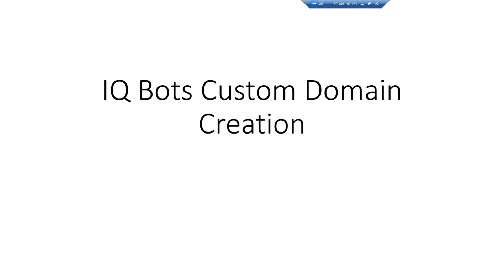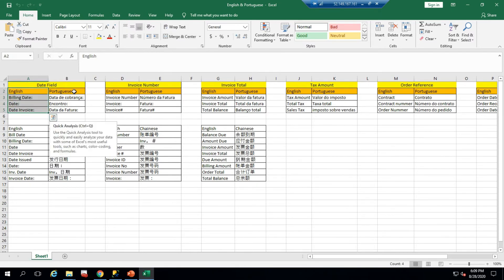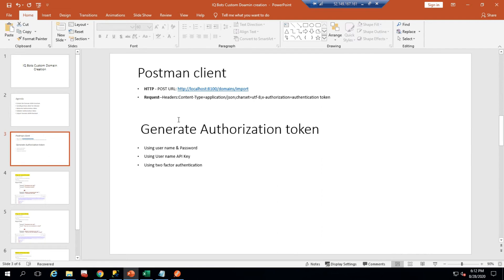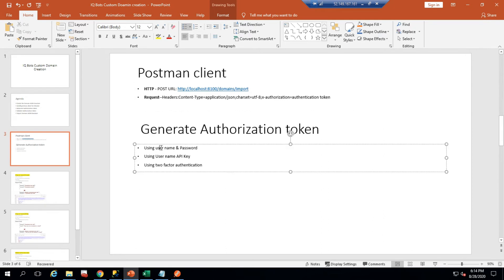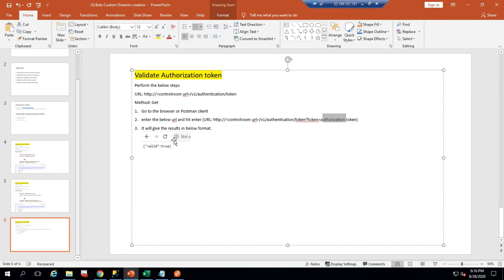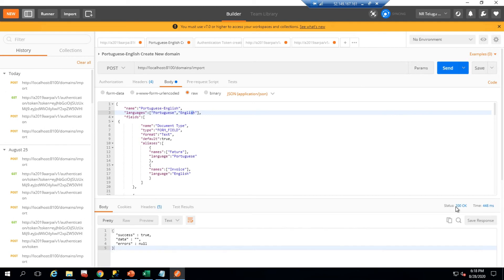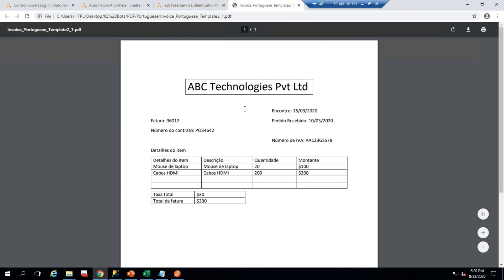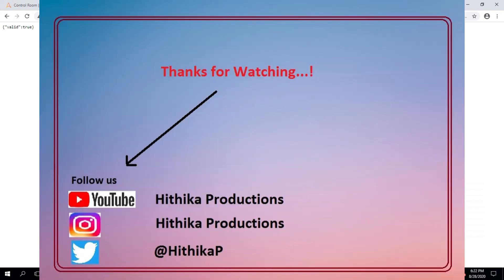IQ Bots Custom Domains Creation | Automation Anywhere | Cognitive Automation | RPA |AI Sense |Part01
Hi All,
In this video I have explained how to create new custom layouts with different languages.